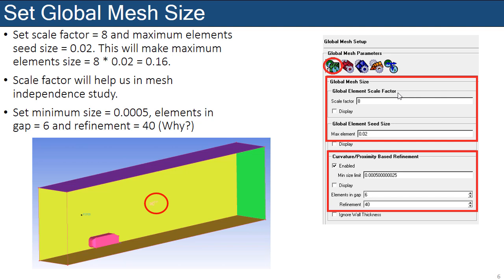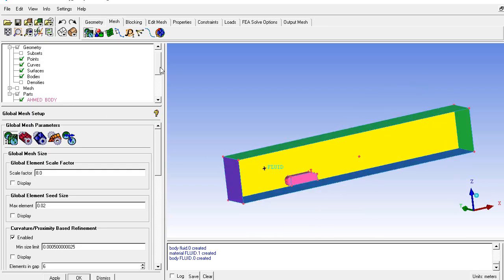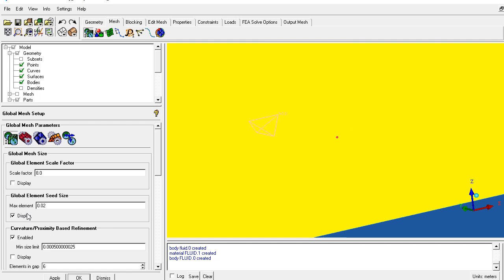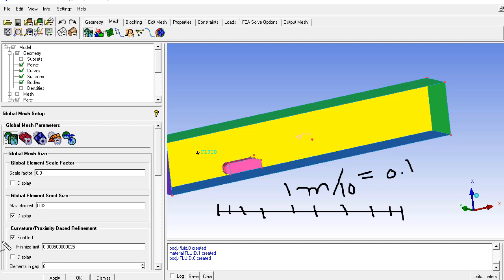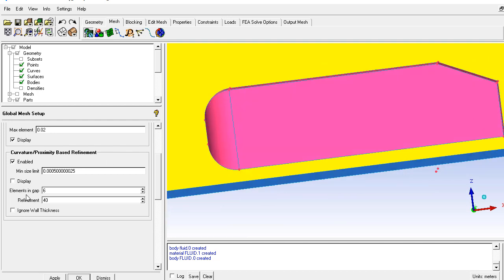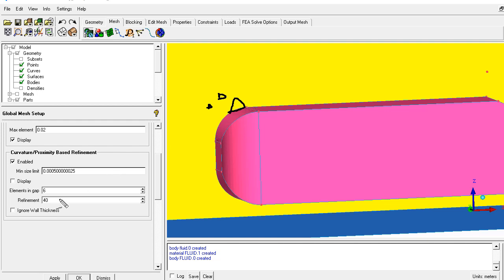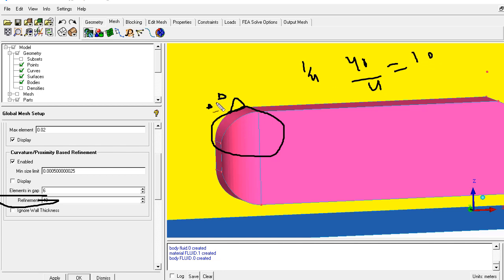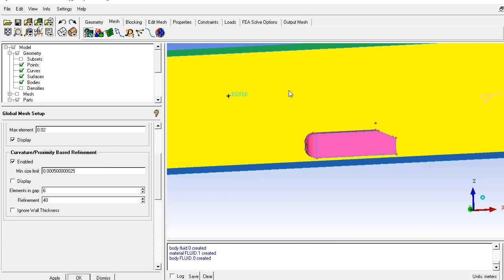Ahmed body tetra mesh for CFD analysis - 6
In this video we will discuss about  Global Mesh Size and Size functions in ICMECFD for Ahmed Body tetra mesh generation with prism layers (inflation)